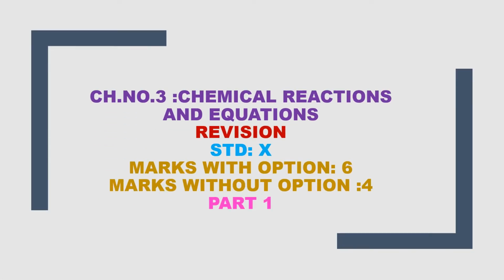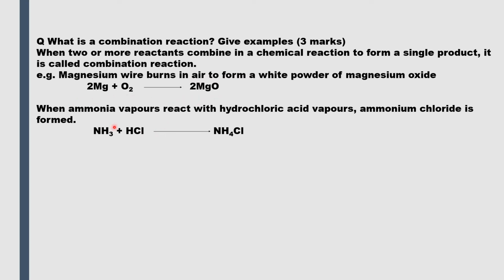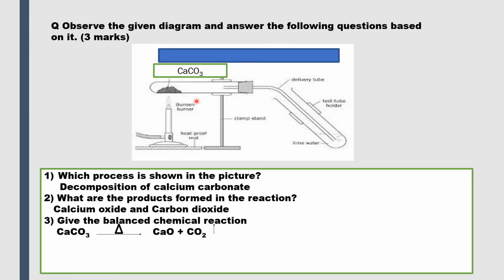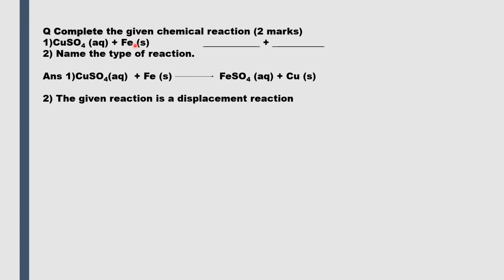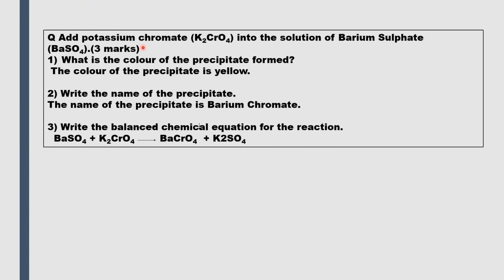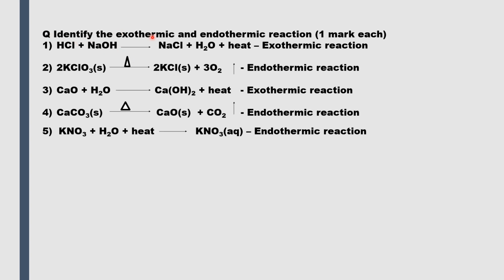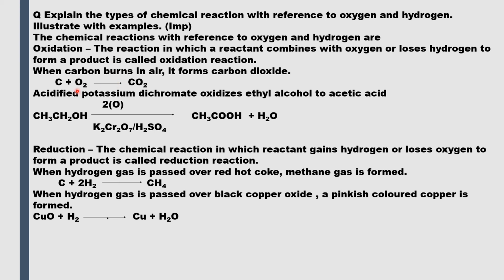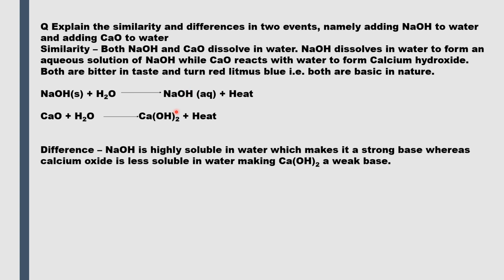STD X SC 1 CH.NO 3 CHEMICAL REACTIONS AND EQUATIONS PART 1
Revision of CH. NO. 3 Chemical reactions and equations
Photos courtesy by Google images